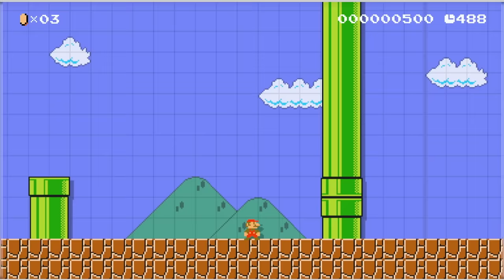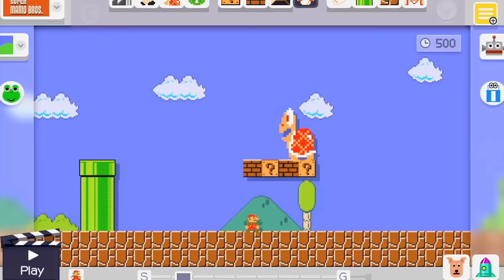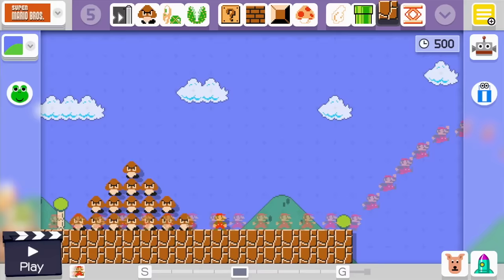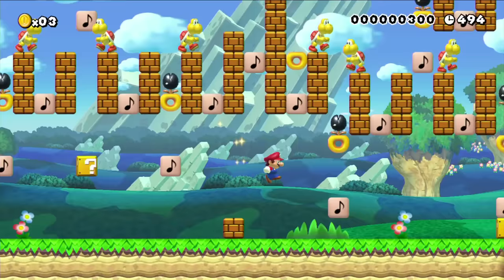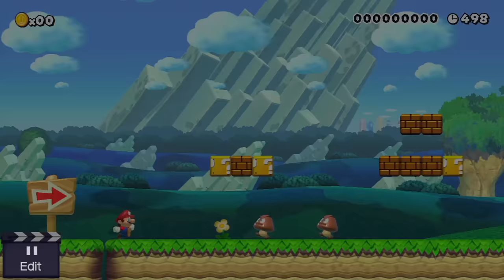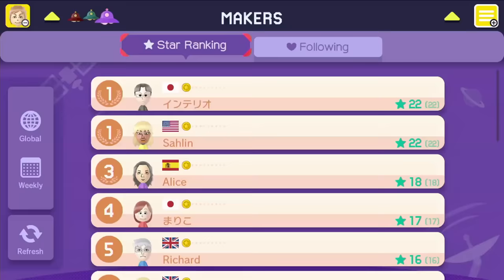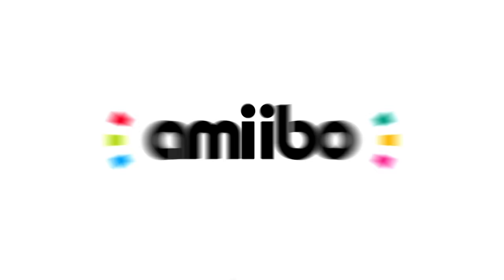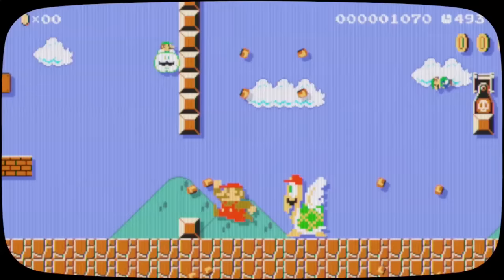Super Mario Maker - 'Let's Watch!' Gameplay Overview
Super Mario Maker is a side-scrolling platform video game and game creation system developed and published by Nintendo exclusivly for Wii U, and released worldwide in September 2015. Players may create and play their own custom levels based on Super Mario Bros., Super Mario Bros. 3, Super Mario World and New Super Mario Bros. U, and share them online. Over time, new editing tools are unlocked, allowing players to download and play levels designed by other players.